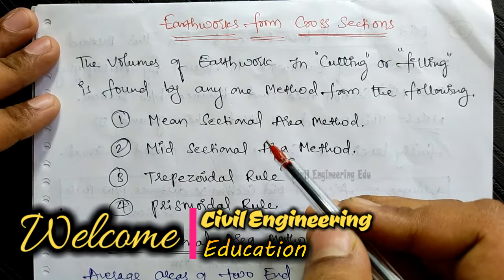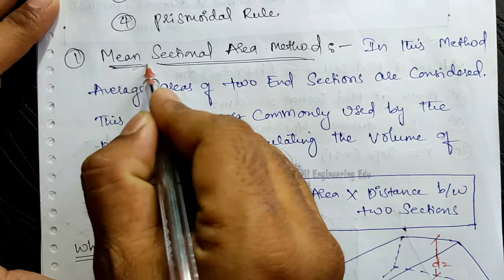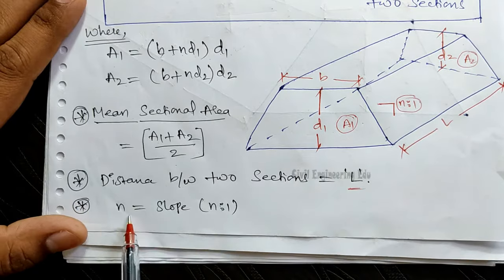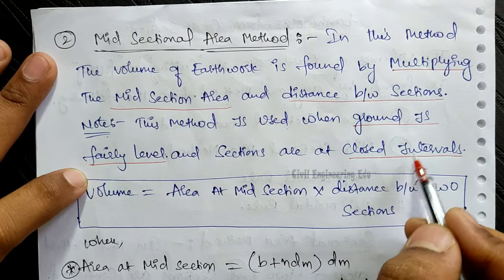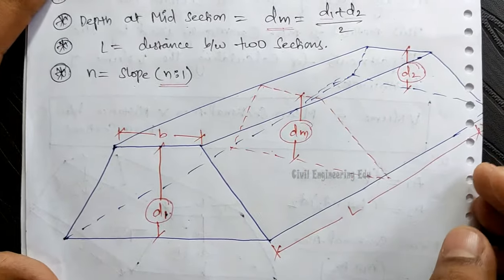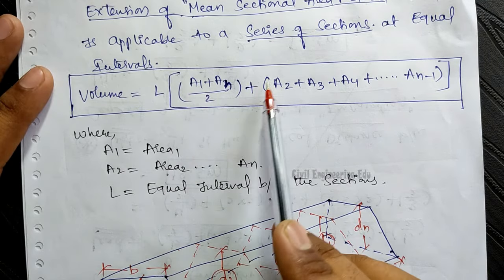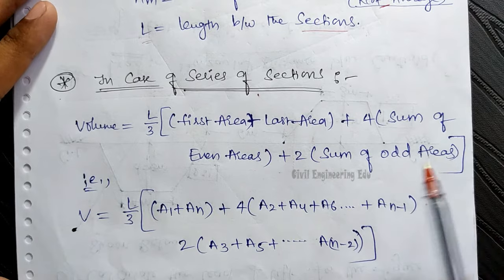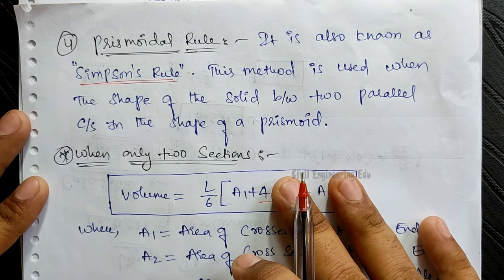Calculation of Volume of Earth work from Cross Sections | Road Estimate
In this Video I will explain about Calculation of Volume of Earth work from Cross Sections | Road Estimate | Canal Quantity | Earth work Calculation

civil engineering channel | civil engineering whatsapp status | civil engineering classes | civil engineering tutorials | civil engineering projects | civil engineering lectures | civil engineering work | civil engineering drawing | civil engineering basic knowledge in telugu